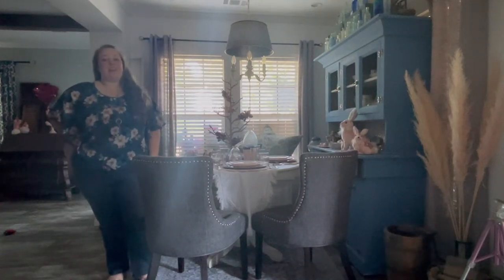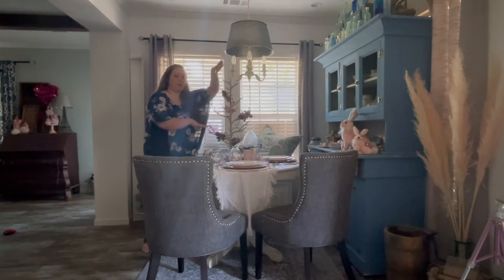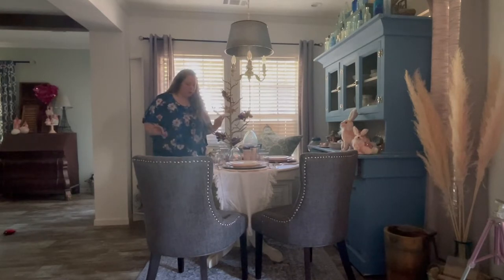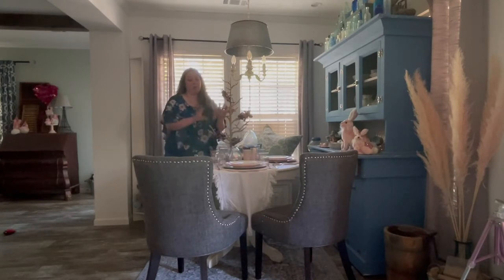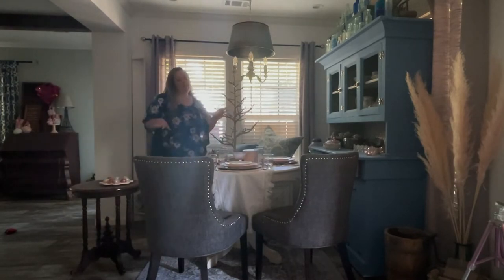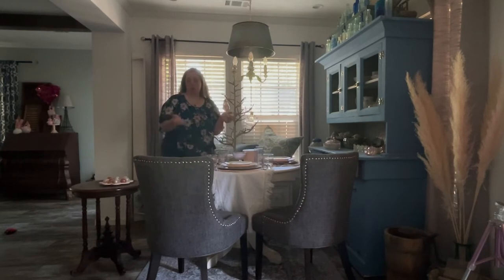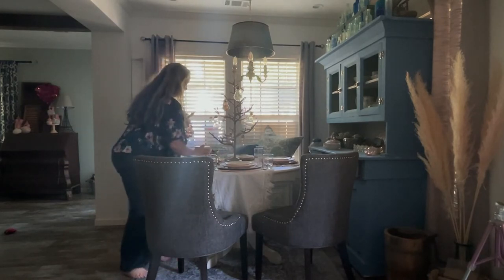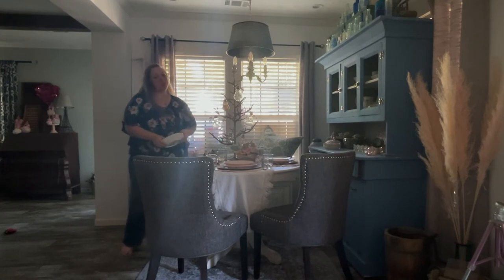Spring Tablescape: How to Take an Easter table to Spring in Minutes!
SUPPLY LIST FOR THIS VIDEO:
*Matceramica Blush Pink Dinner Plates
*Matceramica Blush Pink Salad Plates
*Southern Living Easter Bunny Salad Plates
*Pink Scalloped Placemats
*Holographic Highball Glasses
*White Table Runner
*Large Copper Tree (Found on Marketplace but here is a similar one)
*Oneida Countess Flatware